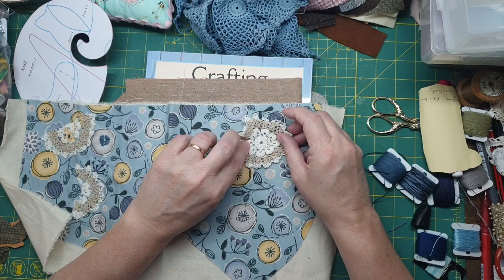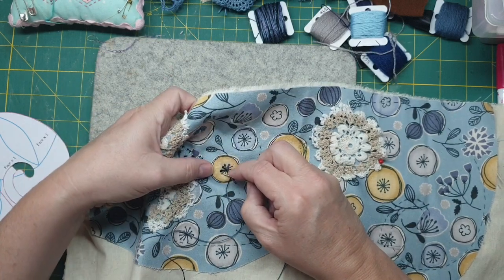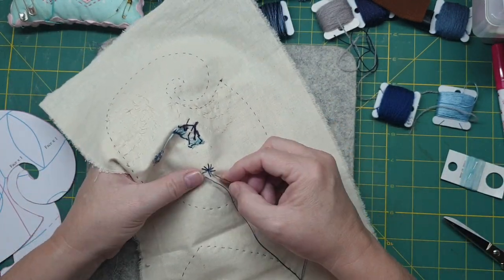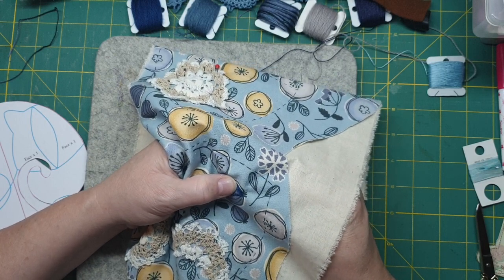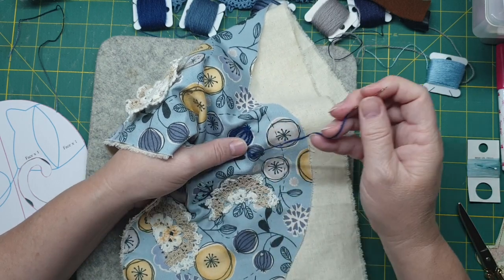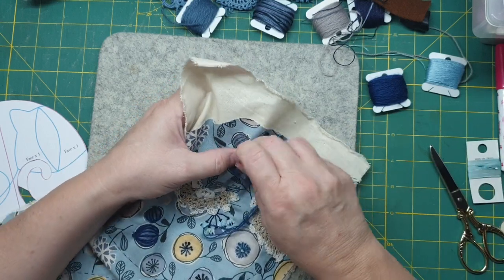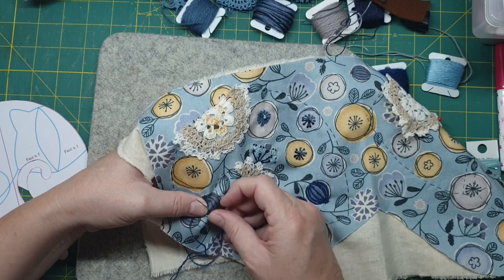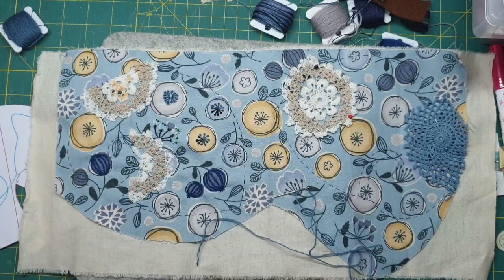Tilda Snail - Collab with Corrine and Tia...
I thought I had better finish working on this guy as I had not done any work on him since I was at Corrine's Place.
Links to Corrine's and Tia Channels Below